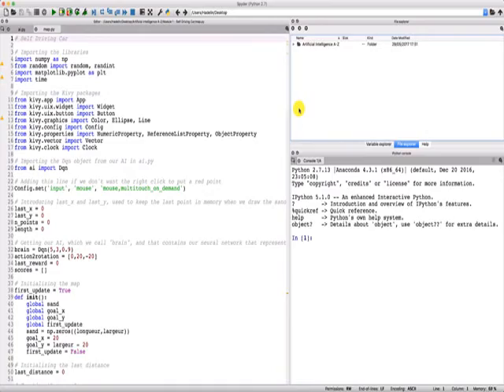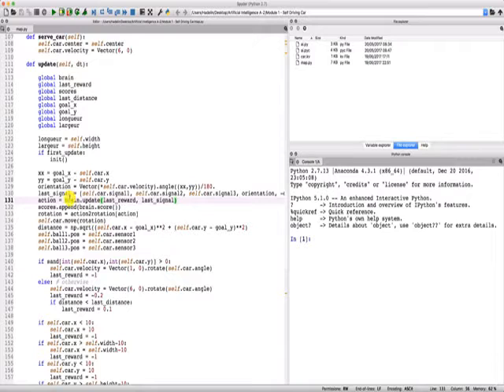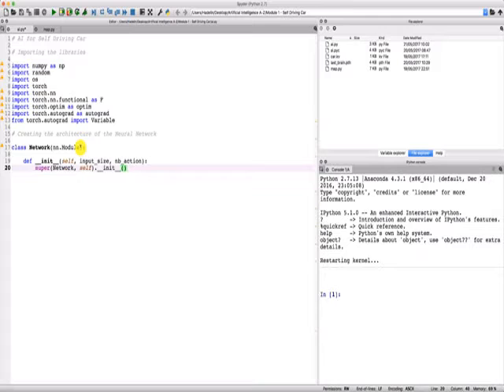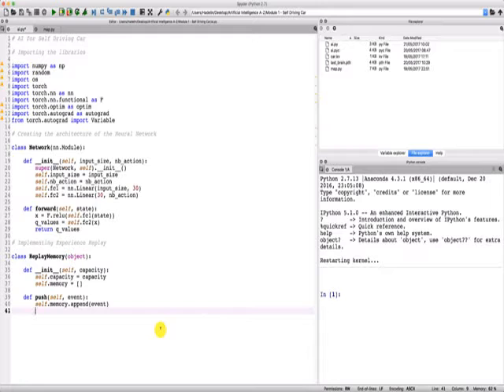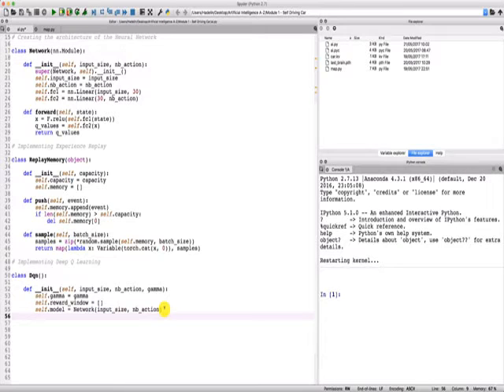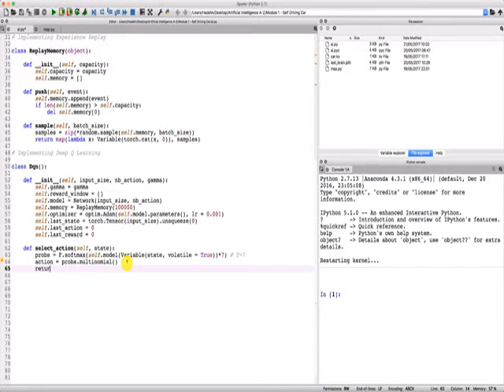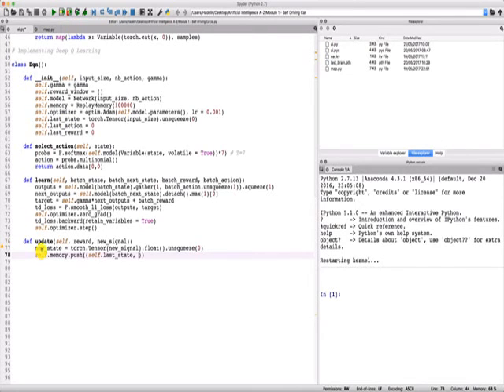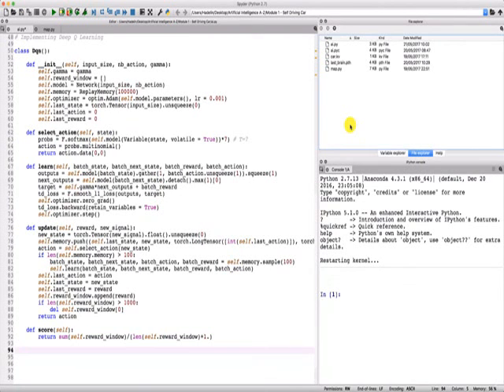Self Driving Car | Part 1 | Artificial Intelligence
In this Module, we are going to build a Self Driving Car... from scratch!

First, we will build the environment containing the map, the car, and all the features that go with it.

Then, we will build the AI, which will be the Deep Q-Learning model.

And eventually, we will have our exciting demo.

We will implement the Self-Driving Car with PyTorch, a highly advanced Deep Learning & AI platform. Every single line of code will be explained in details but I would recommend having a first look at the PyTorch documentation to start getting familiar with PyTorch:

Also, please make sure to install all the packages required for our implementation. Below are the Installation Instructions:

1. Linux and Max users, please open your terminal.
On Mac, the easiest way to open it is to press anywhere cmd + space, and then in the Spotlight Search you enter "terminal".
On Linux, you will find it very easily, usually on the left side of your monitor.
Then inside the terminal, copy paste and enter each of the following line commands separately:

conda install pytorch==0.3.1 -c pytorch
conda install -c conda-forge kivy

And Windows users, please open the anaconda prompt, which you can find this way:
Windows Button in the lower-left corner -- List of programs -- anaconda --anaconda prompt
Then inside the anaconda prompt, copy paste and enter each of the following line commands separately:

conda install -c peterjc123 pytorch-cpu